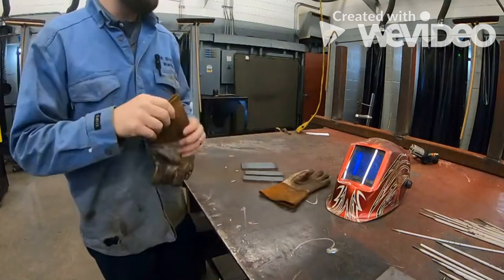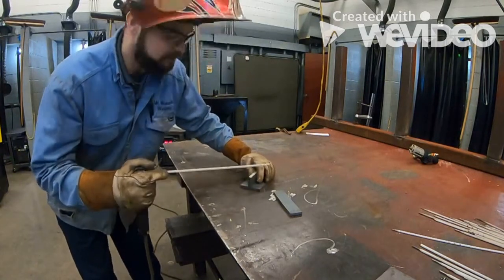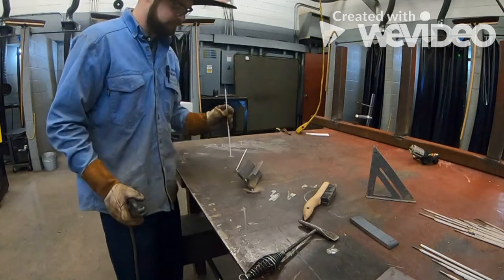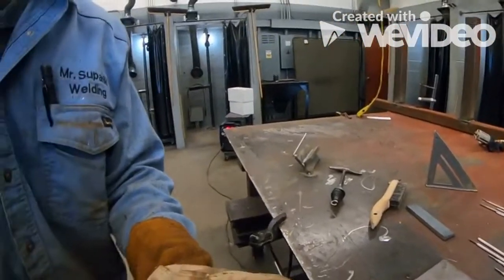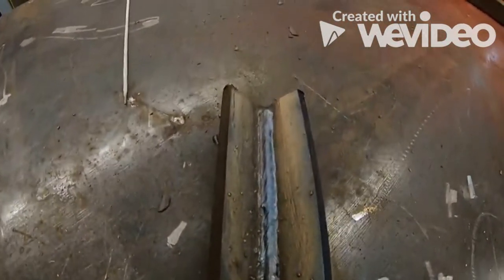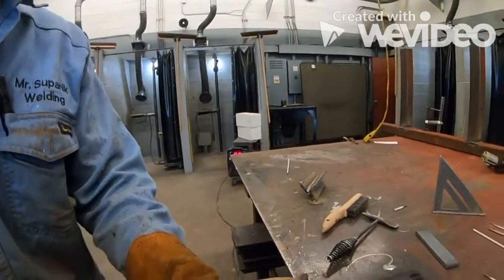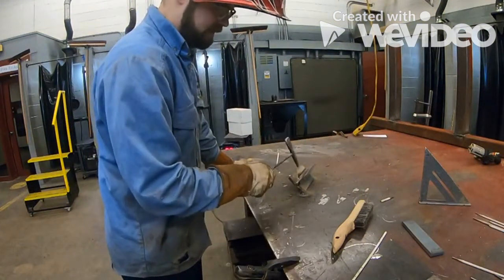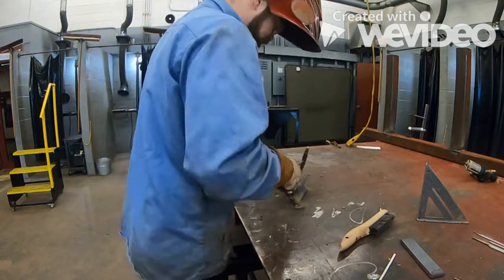7018 1/8" flat fillet weld